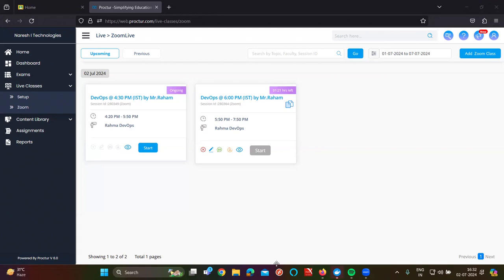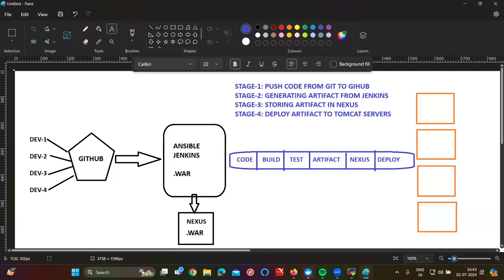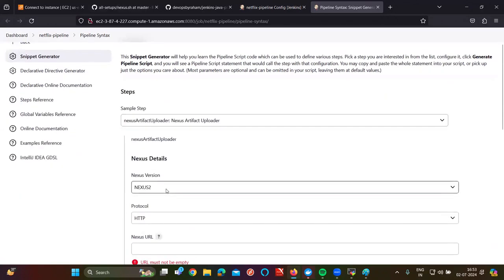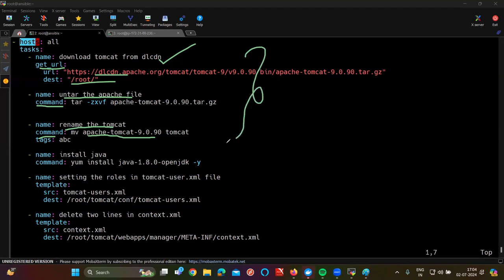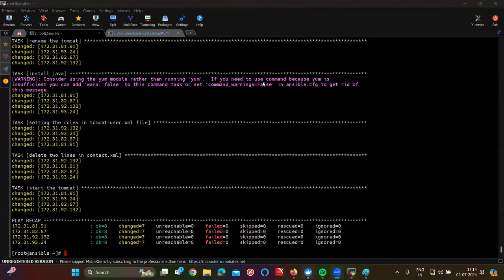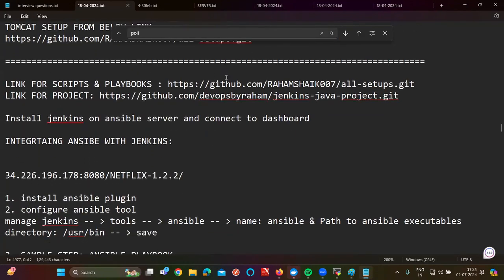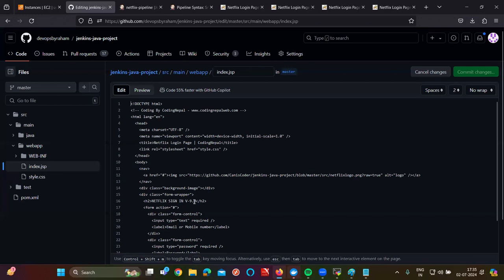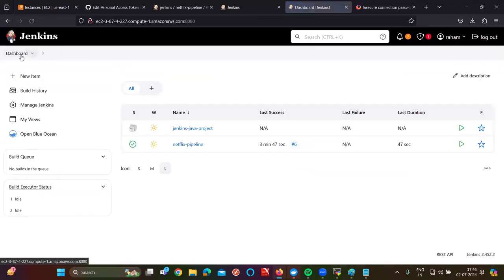session 26 02 07 2024